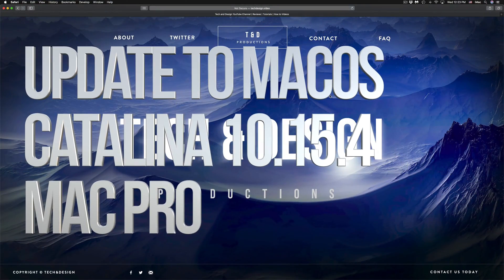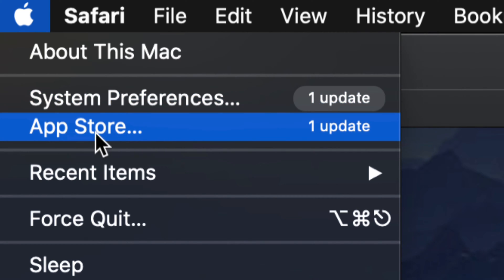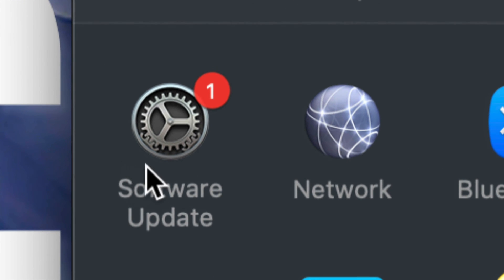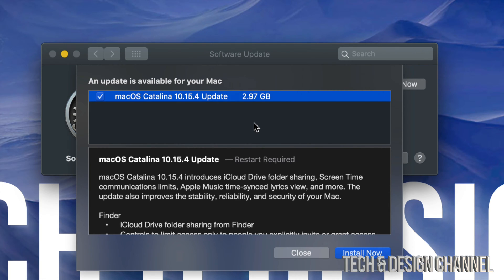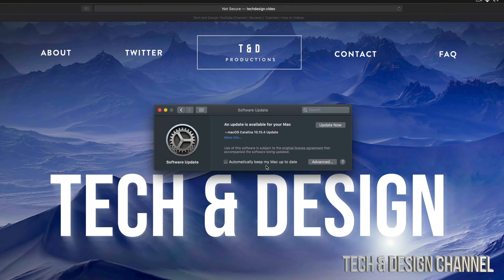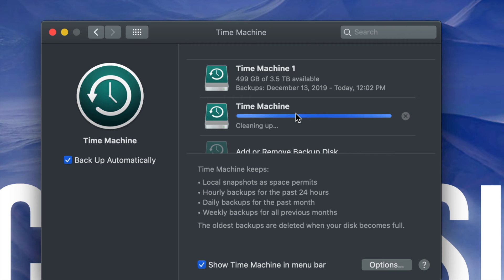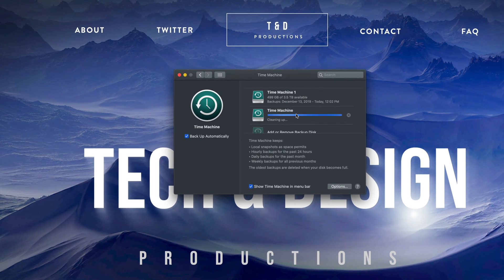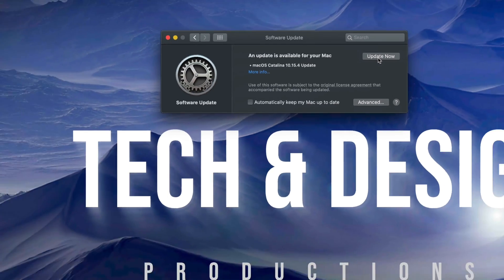How to Update to macOS Catalina 10.15.4 - Mac Pro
Update Mac Pro to the latest macOS